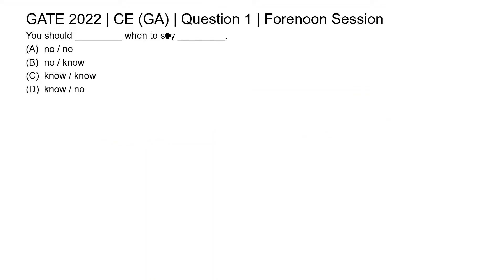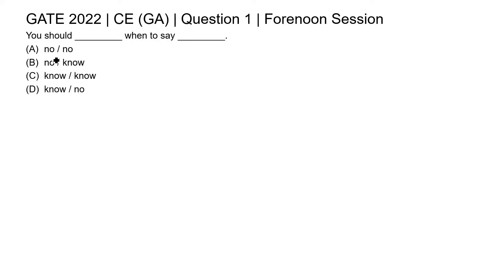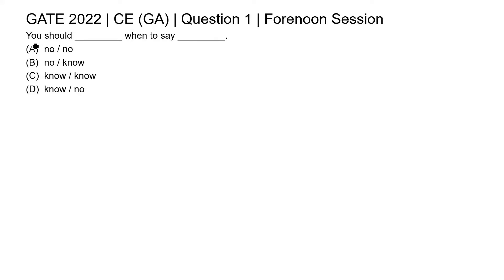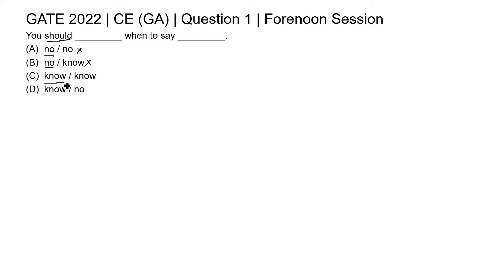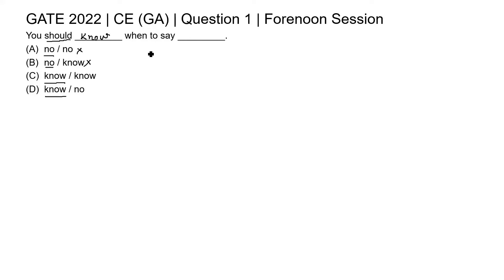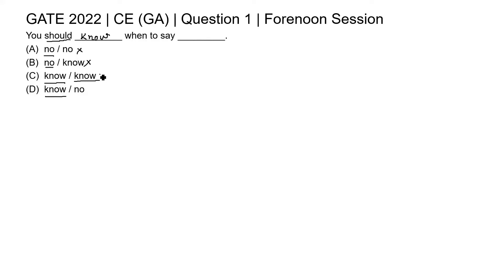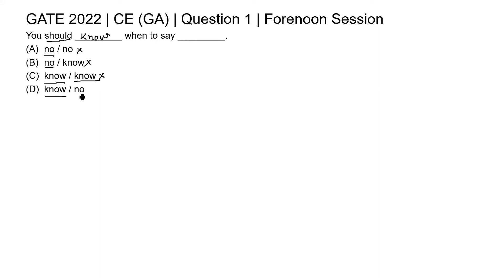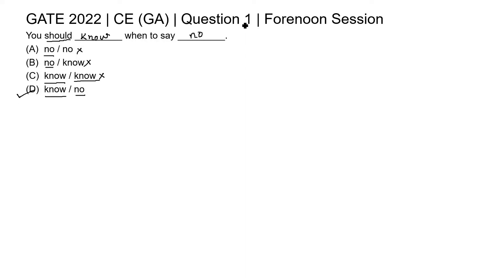Q1 APT CE 2022 S1